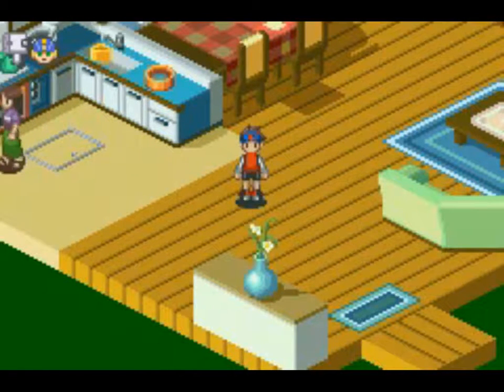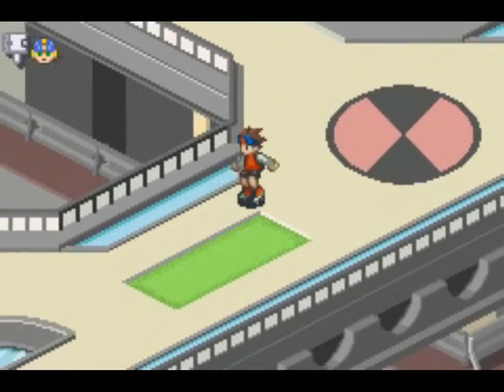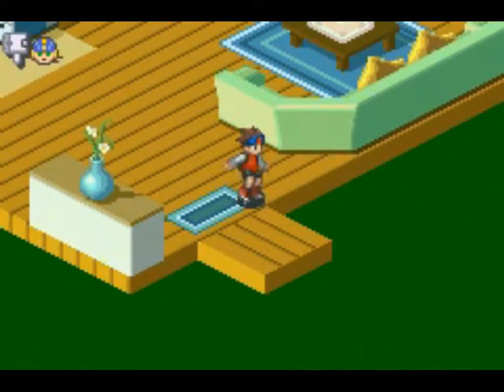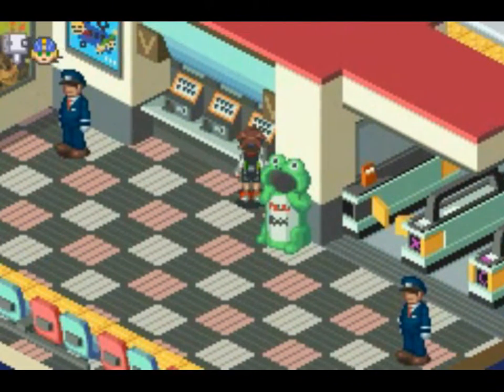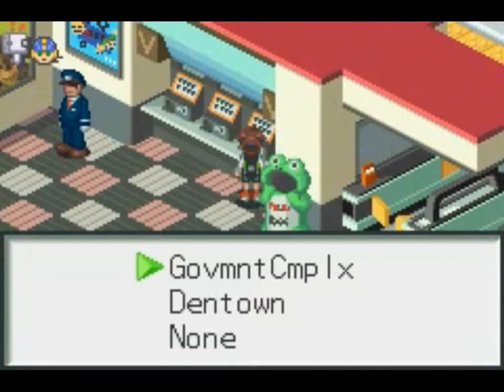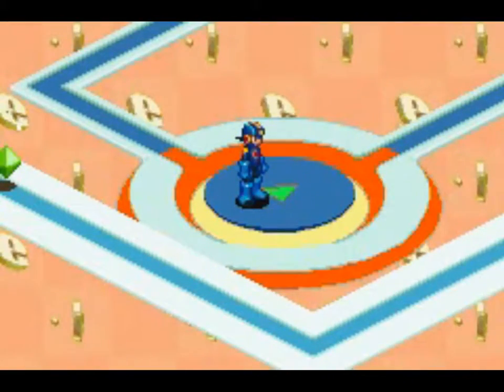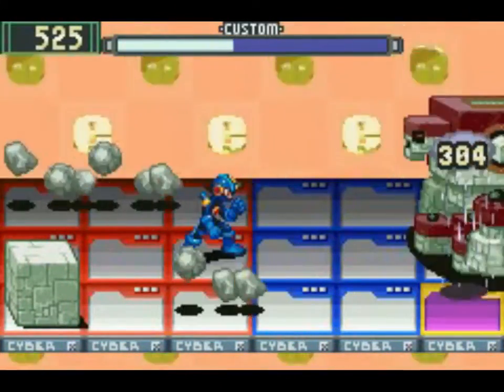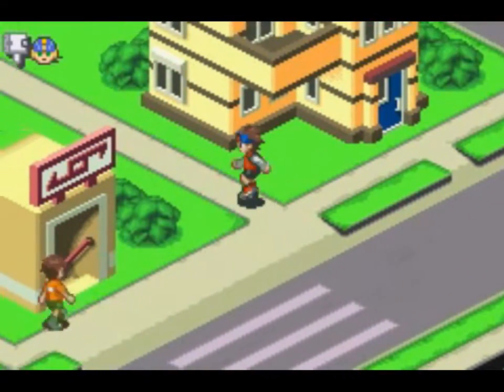Let's Play Megaman Battle Network Part 21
What's up everyone Jd1324 here with Mega man Battle Network episode 21

Mega man Battle Network is Owned by: Capcom ,Ubisoft
Game Developed by: Capcom Production Studio 2
Game Released:March 21, 2001